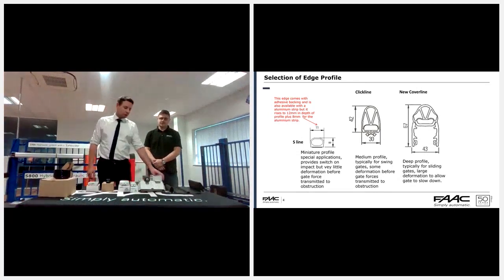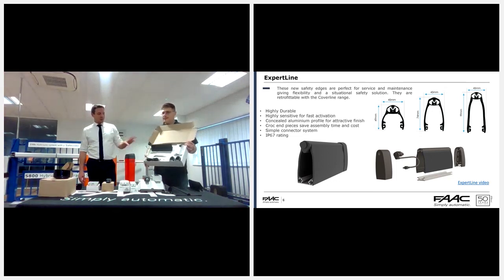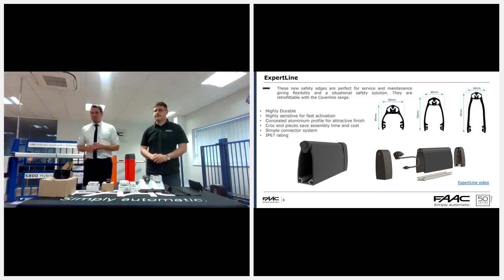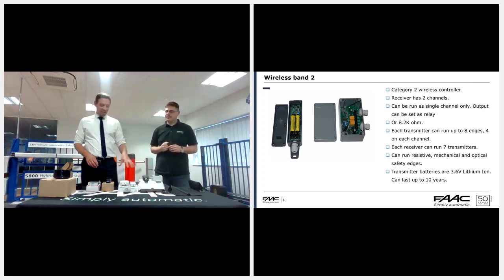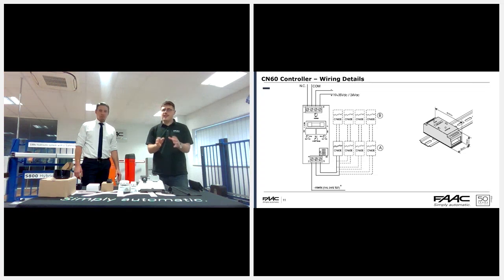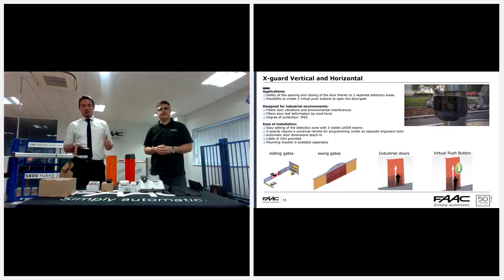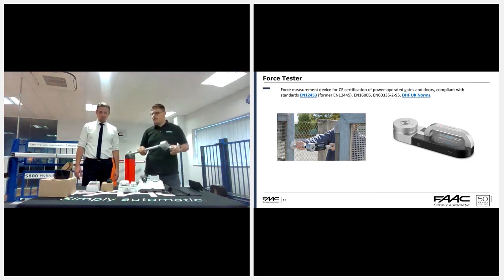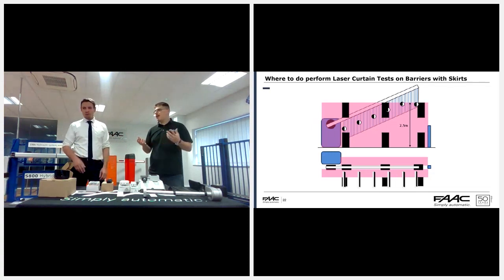FAAC Safety Webinars Safety Devices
FAAC Webinar | Safety Devices

Thank you for visiting our interactive webinar on Safety Devices with Richard Weeks and Ruben Pereira De Caires.

Overall gate safety is of paramount importance when installing swing and sliding gates and equipment.